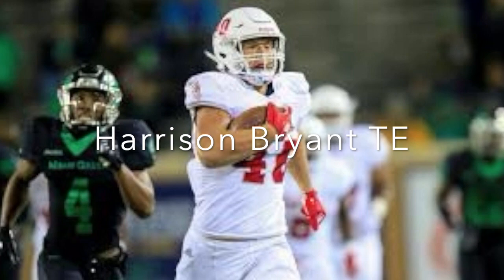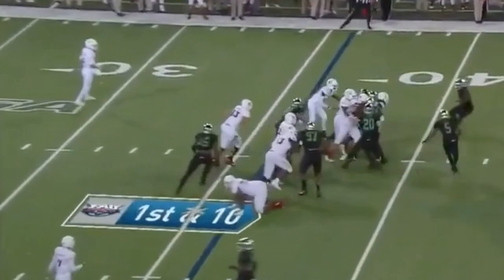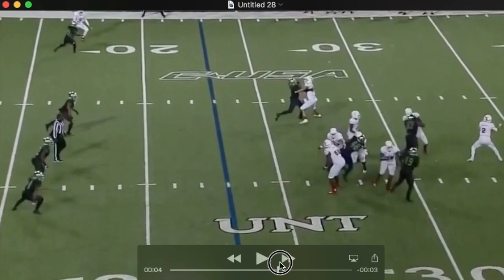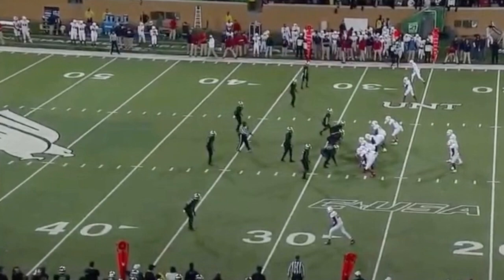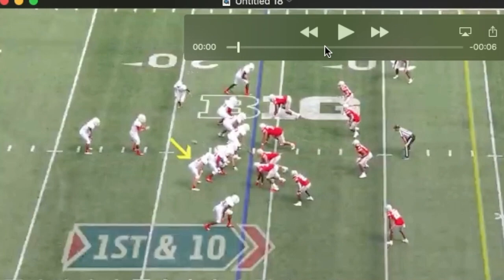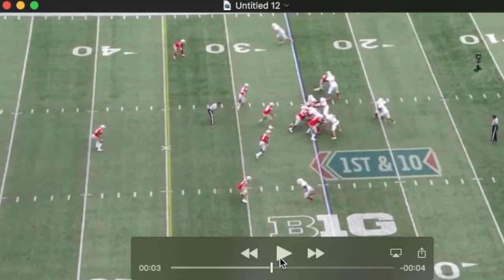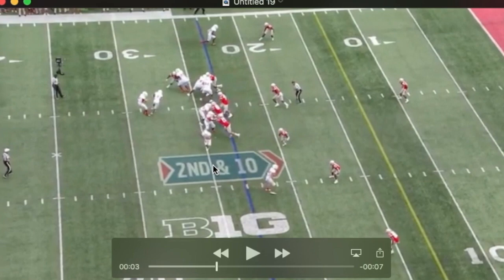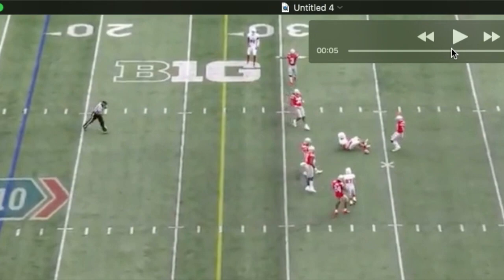Harrison Bryant - a fit for The Ravens at tight end?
A look at TE, Harrison Bryant (FAU)leading up to the 2020 NFL draft.